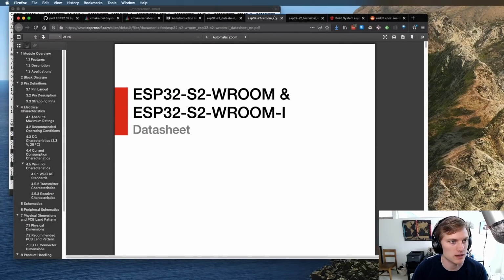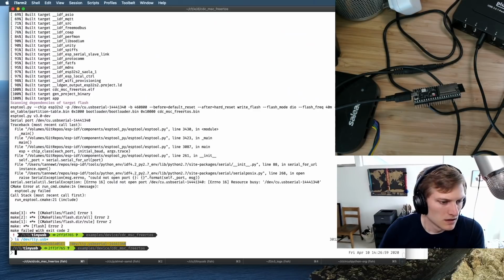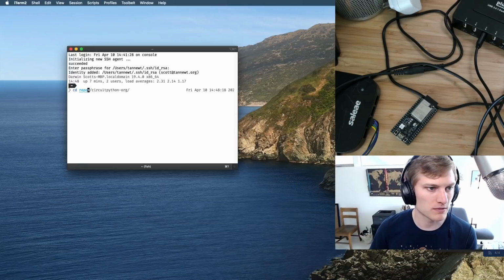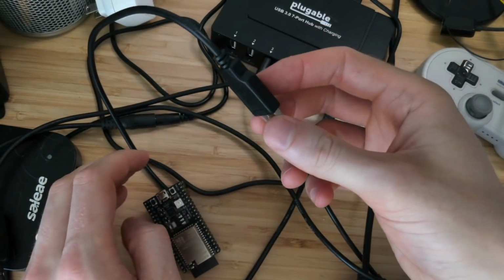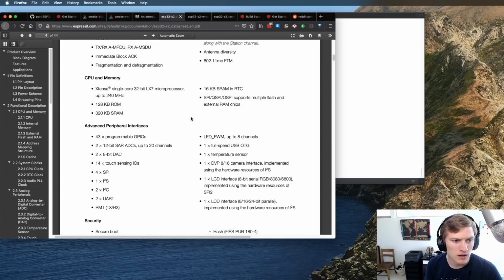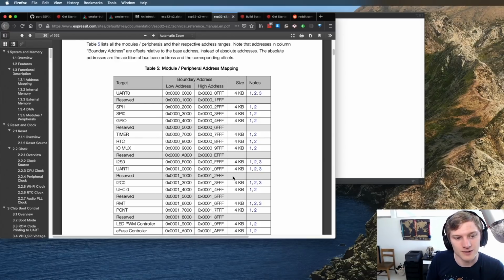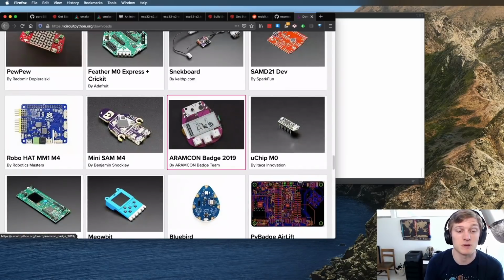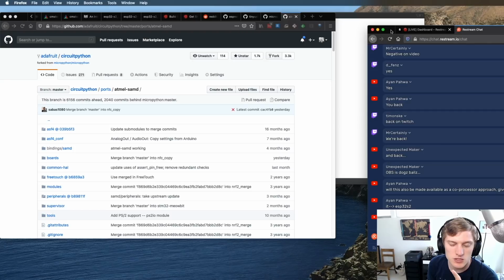Deep Dive w/Scott: ESP32-S2, TinyUSB and CircuitPython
Watch as Scott tries out the latest version of TinyUSB on the brand new ESP32-S2. Hang in there through the bumps and crashes to see it work! Then, Scott goes over things to think about when bringing CircuitPython to the ESP32-S2.